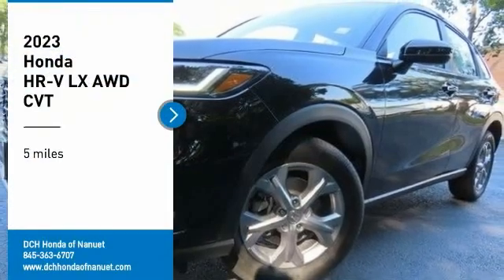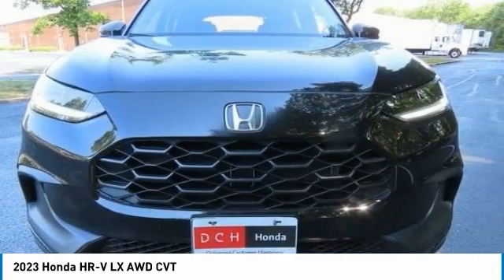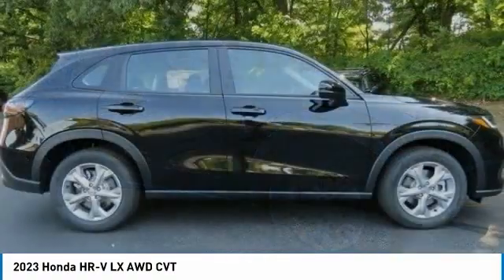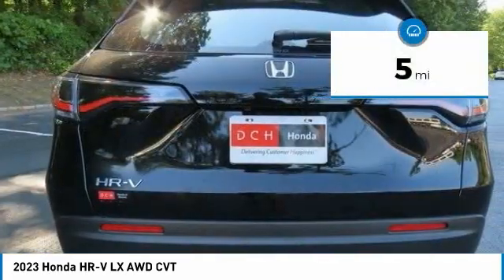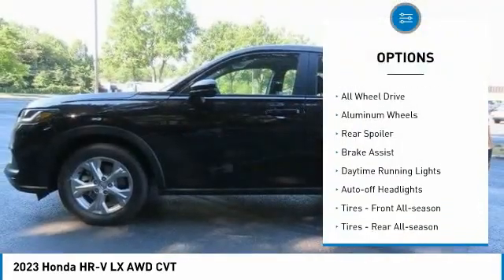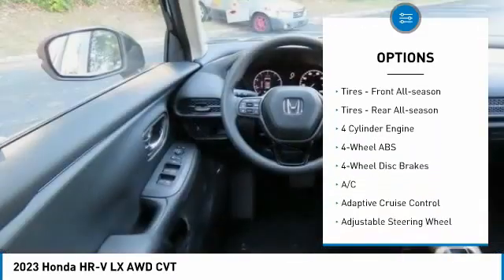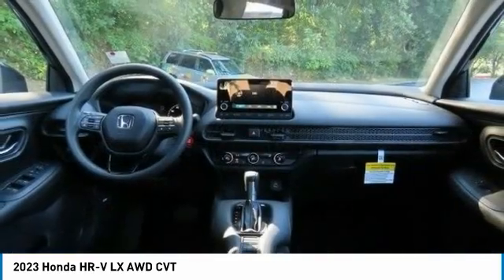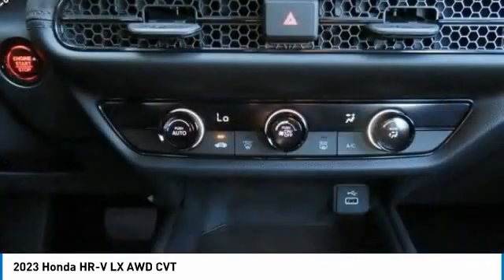2023 Honda HR-V Nanuet NY PM702812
2023 Honda HR-V LX AWD CVT

Crystal Black Pearl 2023 Honda HR-V LX AWD CVT 2.0L I4 DOHC 16V i-VTEC ABS brakes, Active Cruise Control, Alloy wheels, Electronic Stability Control, Illuminated entry, Low tire pressure warning, Remote keyless entry, Traction control.brbr25/30 City/Highway MPG